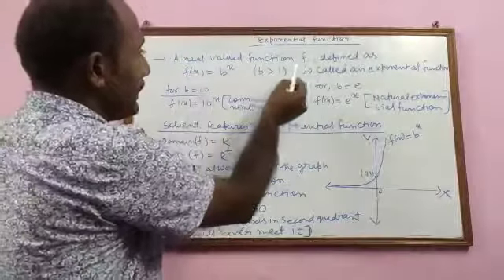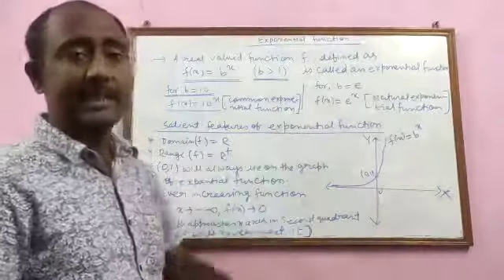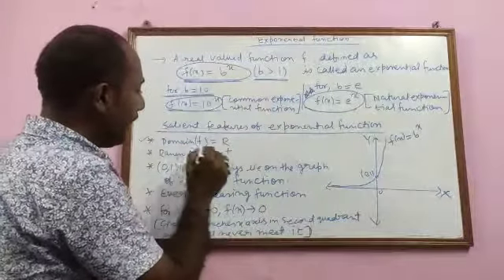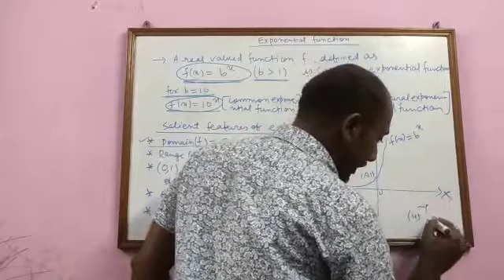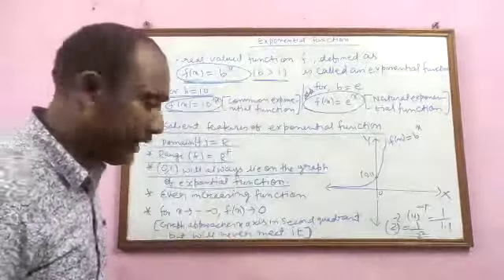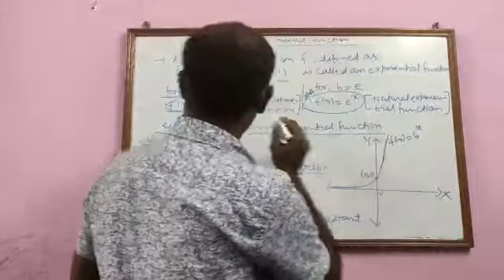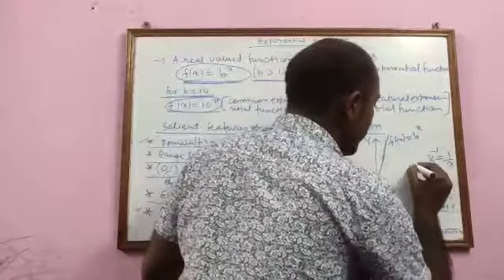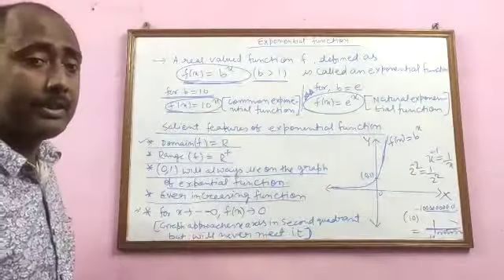Definition of exponential function | Class 12